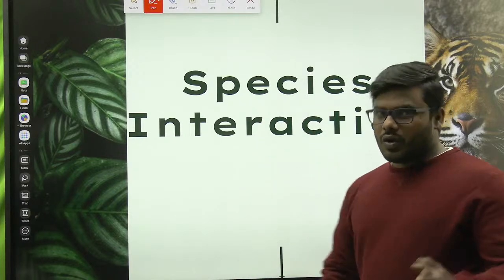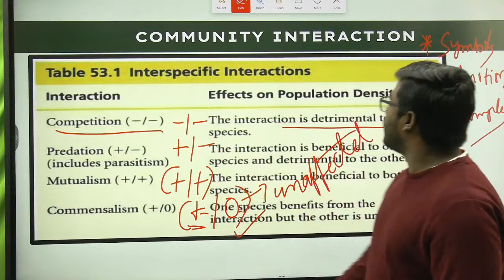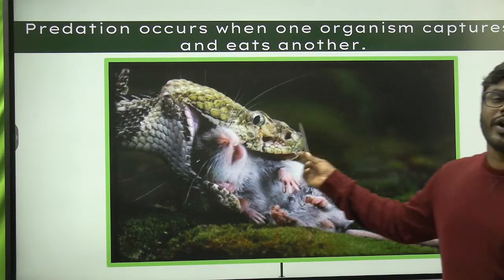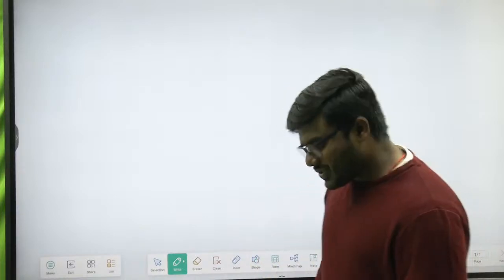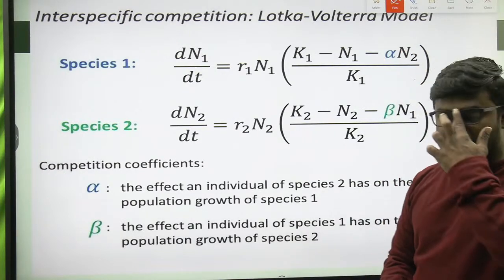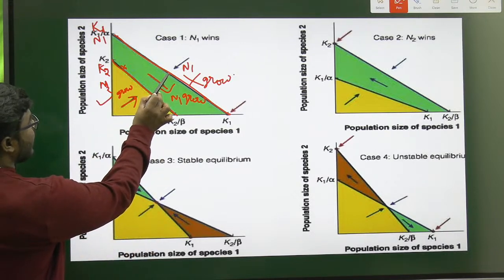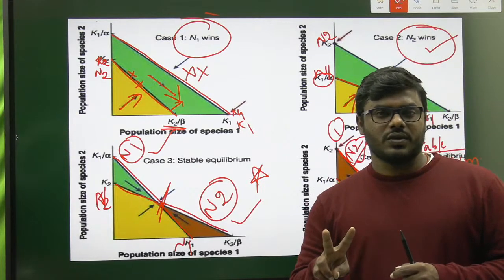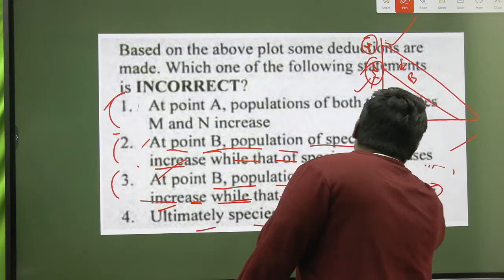LOTKA-VOLTERRA MODEL | CSIR NET LIFE SCIENCES | IIT JAM BIOTECHNOLOGY | GATE BT & XL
To get the pdf of LOTKA-VOLTERRA MODEL , please visit our telegram channel and follow us on other platforms for further updates.

In this video Chandra Shekhar  discuss about LOTKA-VOLTERRA MODEL  from basic to advance level. Learners of CSIR NET LIFE SCIENCES | IIT JAM BIOTECHNOLOGY | GATE BT & XL will be highly benefitted from this video. Entire course to be delivered in English .